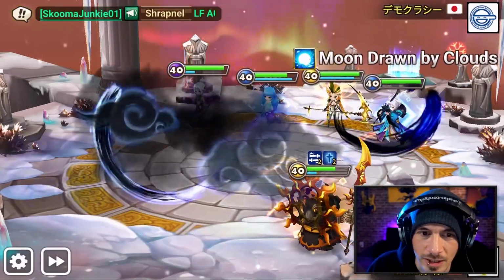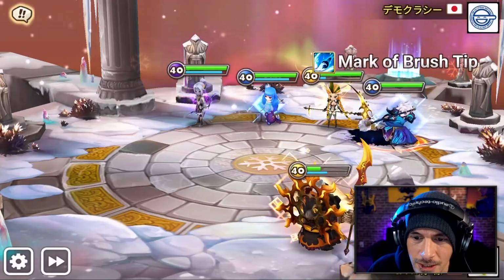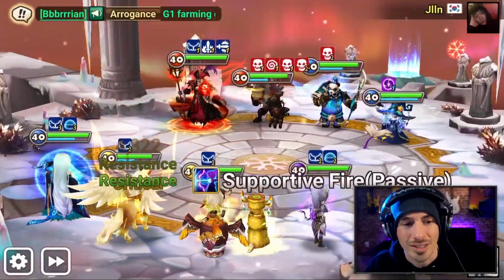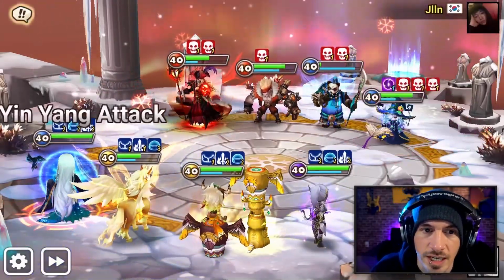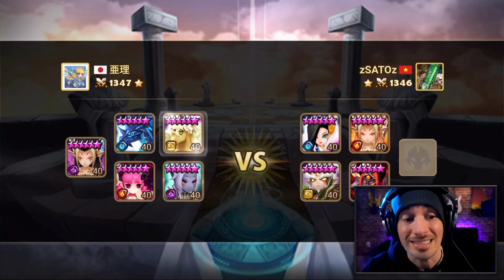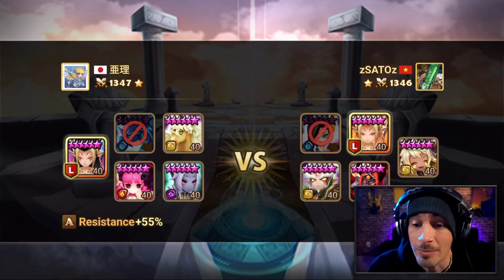Don't underestimate Isillen... (Summoners War)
One of the most under-appreciated units, and a super-easy one to rune for that matter. The reality is he's hard to use in this Woosa centric meta, but when you actually have an opening for him, he can be very effective, especially when your opponents forget what he does...